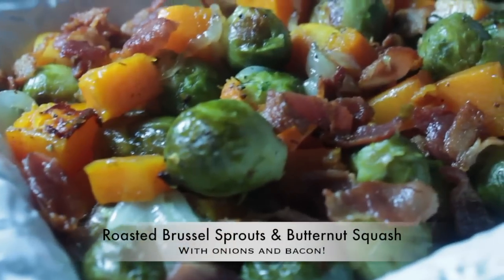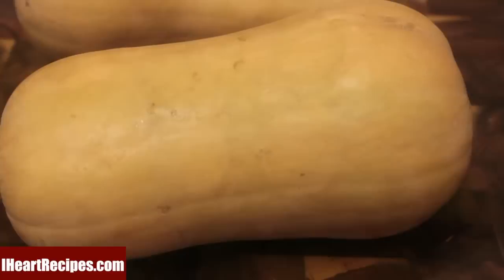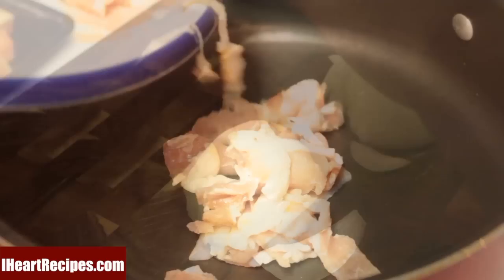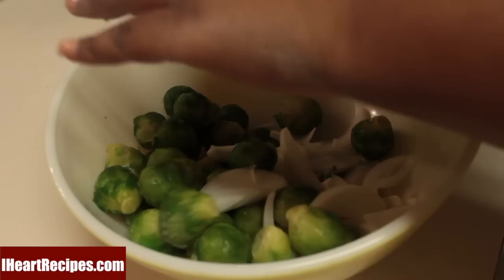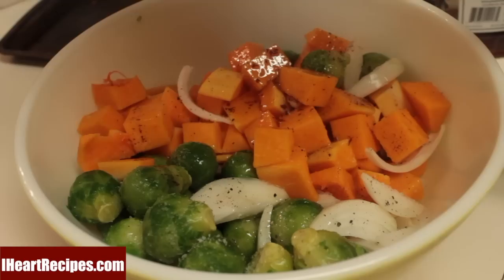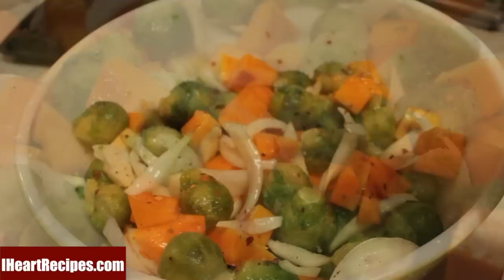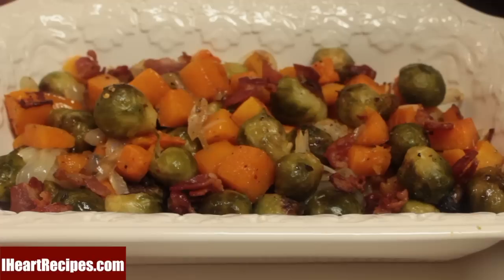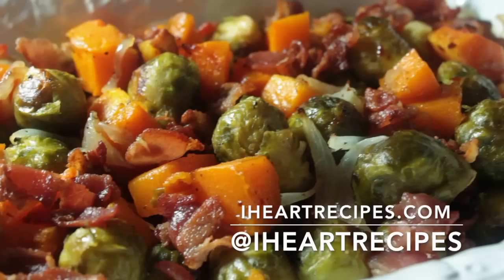Roasted Brussel Sprouts and Butternut Squash with Bacon and Onions | I Heart Recipes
Hey y’all! My Roasted Brussel Sprouts and Butternut Squash with Bacon and Onions is a wonderful and tasty side dish that’s perfect for the holidays.

Brussel sprouts are one of my favorite vegetables, ever since I was a little girl. I used to call them baby cabbages, LOL! My mom would make them on the stovetop with a little butter and seasonings. Now I make my brussel sprouts a tad different. This recipe is one that I like to serve at the holidays. It’s a hit with family and friends, too!

Simply throw some frozen whole brussel sprouts (or fresh if you prefer), peeled and chopped butternut squash and sliced onions in a bowl. Fry up some bacon until golden brown and crisp. Remove from the pan and set aside. Don’t throw out that bacon fat, y’all! Drizzle it over the vegetables, season and toss until well coated. Place the veggies in a baking dish and roast until done. Crumble the bacon over the top and serve. That is it, fam! Simple, flavorful and delicious.

Timestamps for video:
0:12 - Start with frozen or fresh brussels sprouts.
0:18 - We’ll be using a fresh Butternut Squash.
0:22 - Peel the squash and remove the seeds.
0:27 - Chop the squash into cubes.
0:32 - Slice a large onion.
0:40 - Fry up some bacon.
0:51 - Remove the bacon and set aside.
0:53 - Reserve the bacon drippings.
0:55 - Add the brussels sprouts, squash and onion to a large bowl.
1:09 - Season with salt and pepper.
1:13 - Pour in the bacon drippings.
1:25 - Mix until well coated.
1:34 - Sprinkle in red pepper flakes.
1:45 - Roast at 425 degrees for 20-25 minutes.
1:59 - Top with bacon pieces.